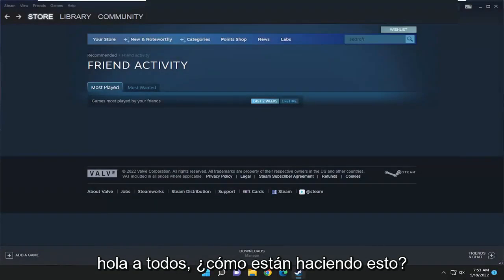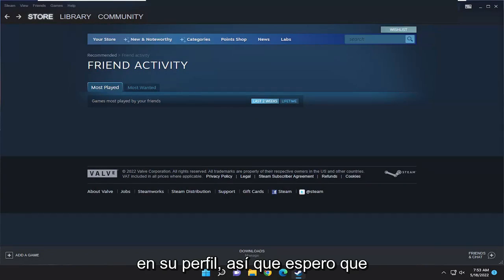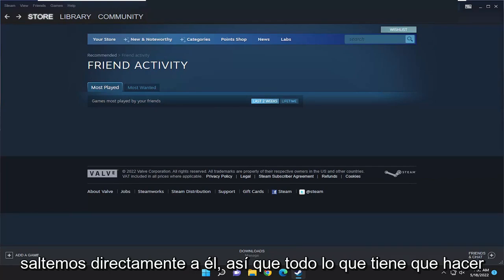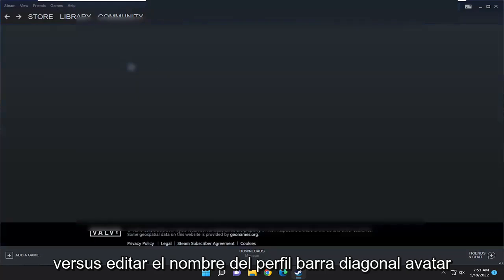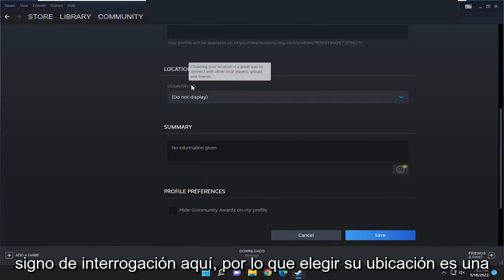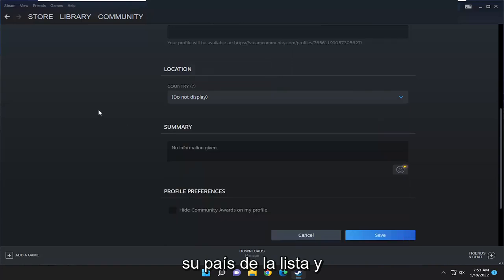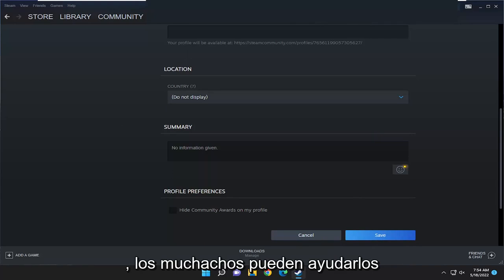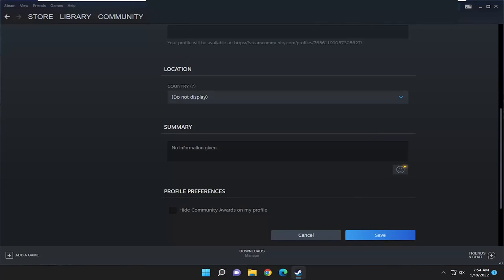Cambiar de region en Steam [Tutorial]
Cómo cambiar el país de Steam en el perfil [Tutorial]

Si tiene problemas para descubrir cómo cambiar su país o región de Steam, consulte este tutorial para aprender cómo hacerlo.